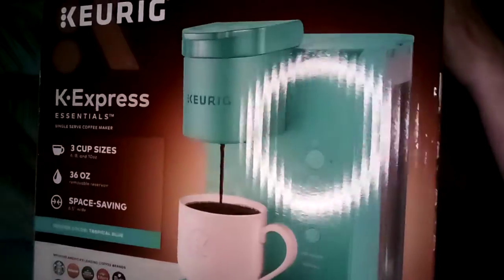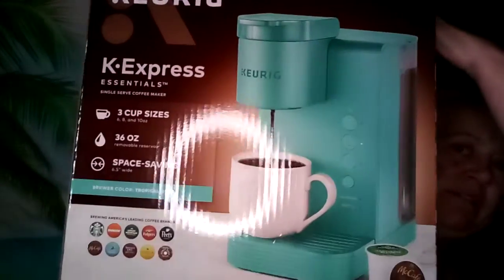Birthday Gift From My Daughter 🎂